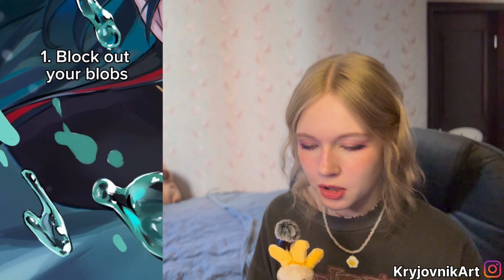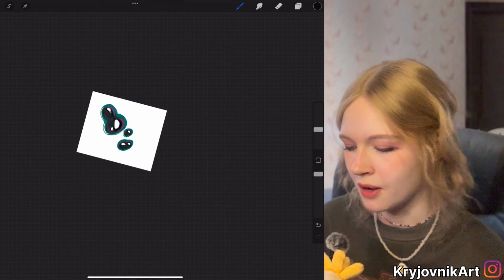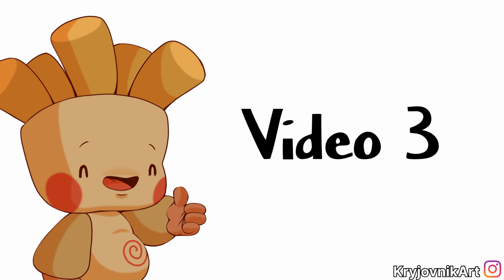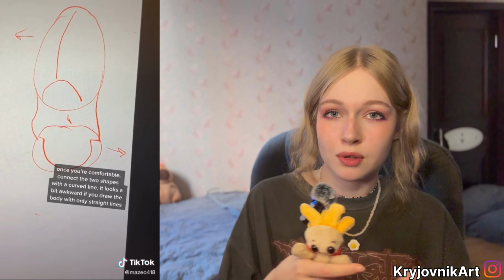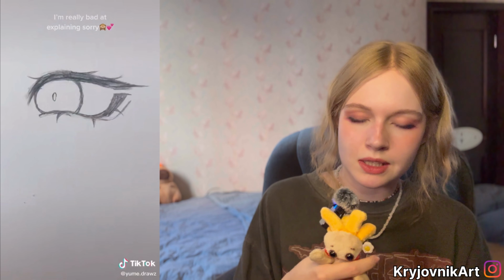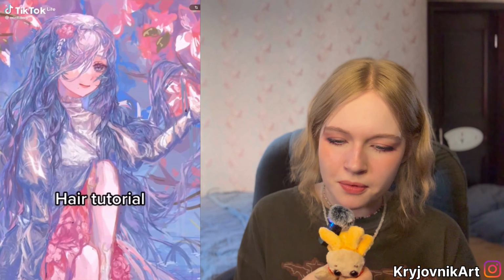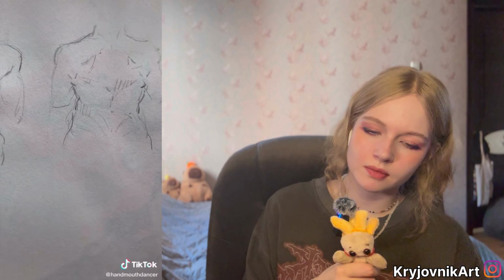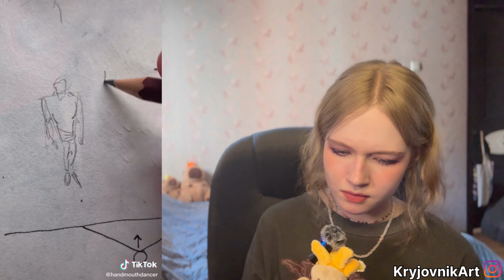are these ART TIPS actually GOOD?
rating art tips i found on Pinterest part 2

0:00 intro
0:18 video 1
3:44 video 2
4:50 video 3
8:49 video 4
10:17 video 5
12:58 video